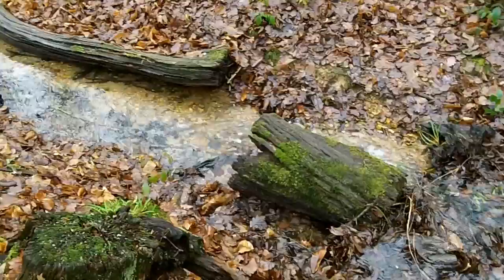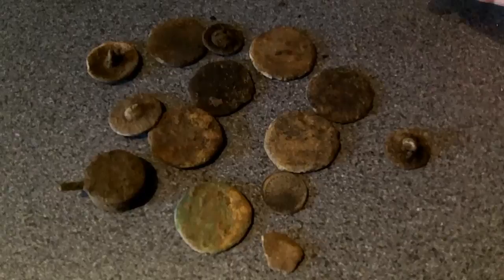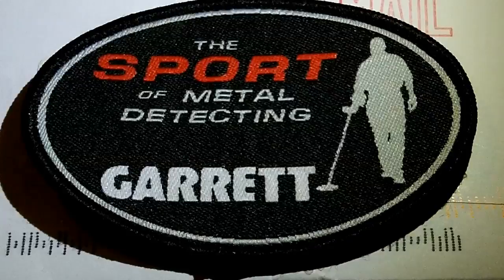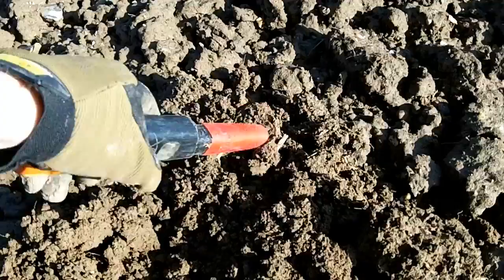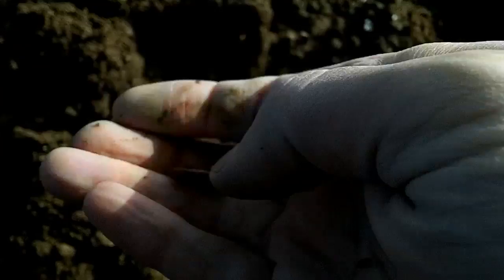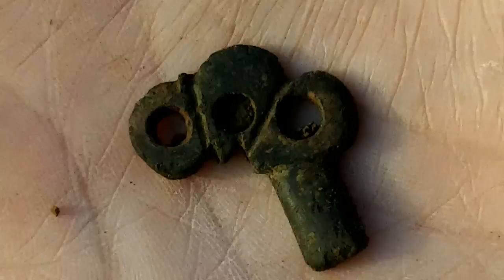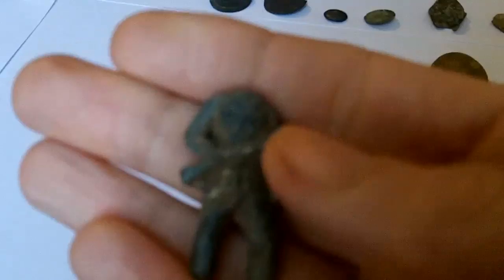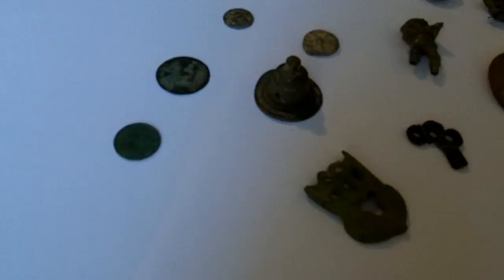Metal Detecting Medieval Dagger and other bits found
Dig | 21 Getting Out
▼▼▼ see more info / full description below ▼▼▼

Also LIKE this video to help my channel reach others out there who maybe interested in watching more Metal Detecting videos.

Hello again
Decided to do a short hunt in the woods followed by a few hours out on the Medieval site in Kent.
Found a few things including a 14th Century Dagger Chape (rain guard) which is awesome.

Hope you enjoy the video as much as I did making it...

Equipment used
Metal Detector - Garrett AT Pro International
Pin Pointer - White's Bullseye TRX
Headphones - Clear Signal Denarius II
Trowel - Stainless Steel Evolution Extreme
Spade - Roughneck Mini Spade
Video Camera - Kodak Play Sport ZX5 Full HD

check out this site if you are interested in subscribing to the metal detecting magazine in the uk which is out every month. you can do this online and if you are not in the uk as they do have an option for worldwide.

they also publish a metal detecting magazine out each month which you can also get in the uk or worldwide